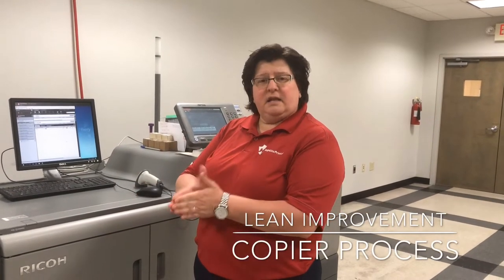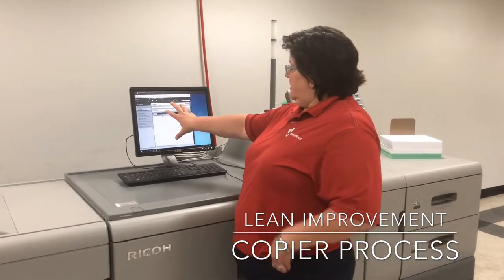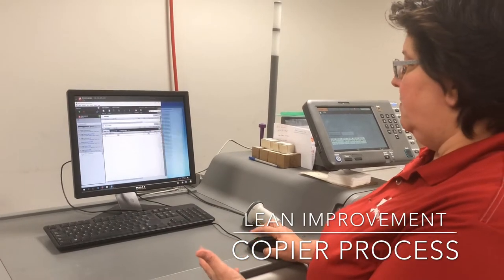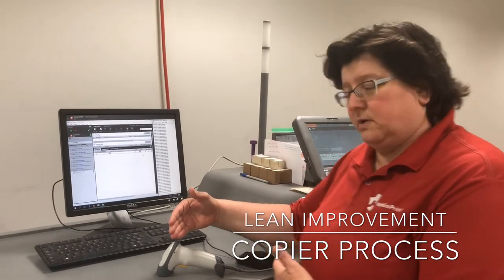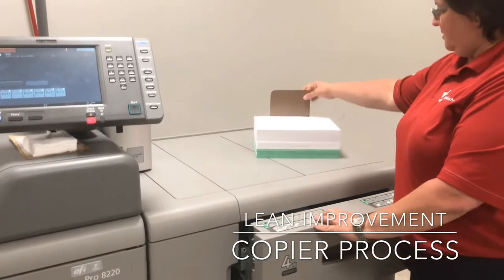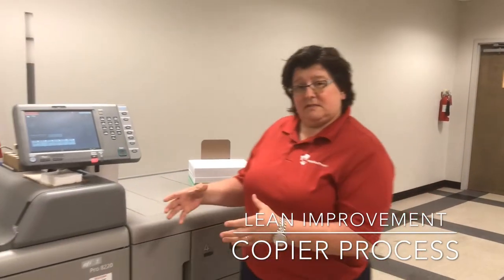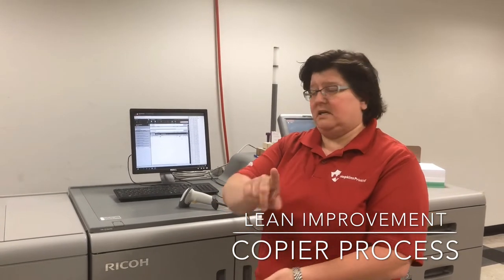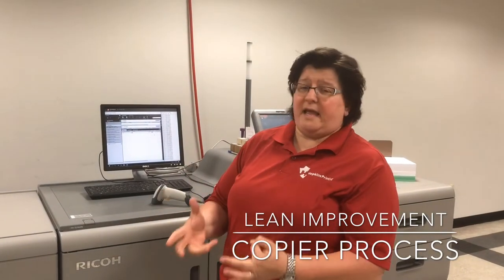Lean Copier Improvements